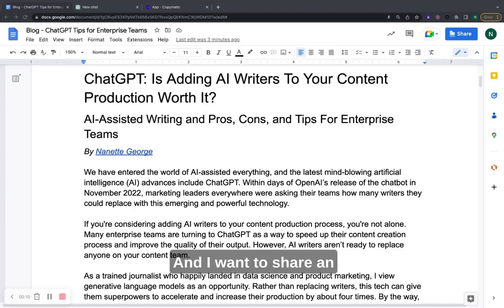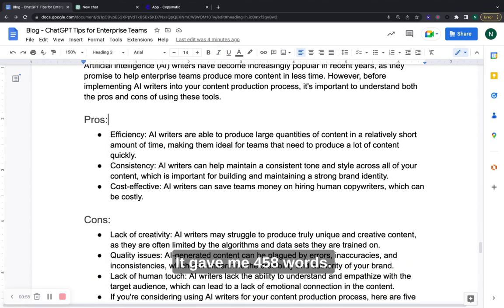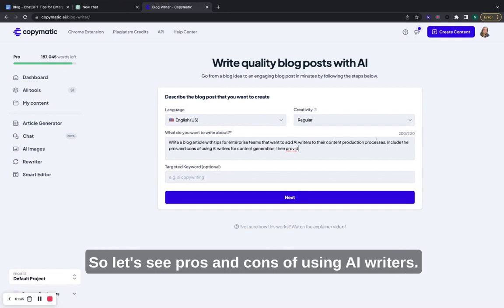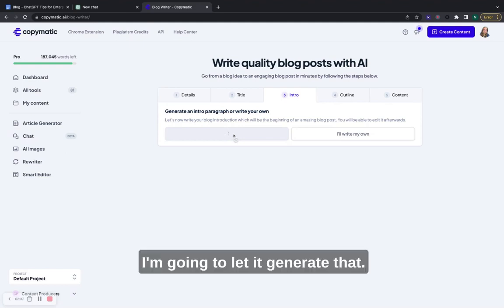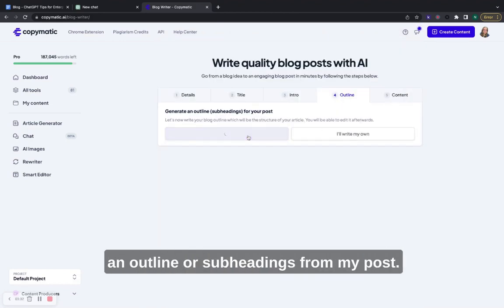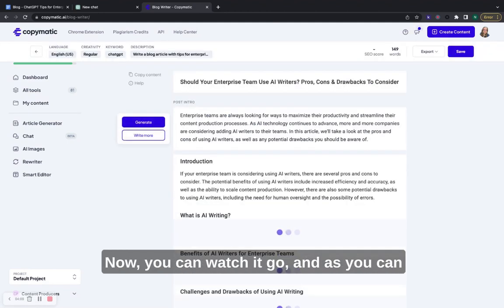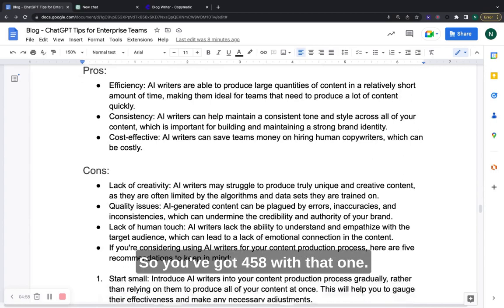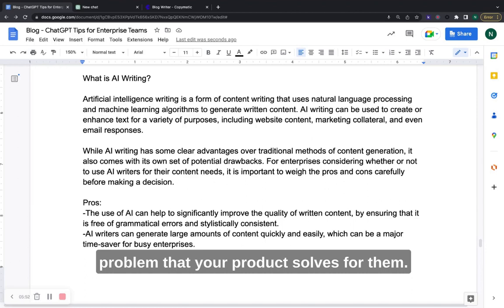How to Draft a Blog Article with AI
In this video, Sr. Product Marketing Manager Nanette George demonstrates using an AI writing tool (Copymatic) to draft a blog post.
1. ChatGPT: Is Adding AI Writers To Your Content Production Process Worth It?
2. ChatGPT: AI-Assisted Writing Pros, Cons, and Tips to 3x Content Production